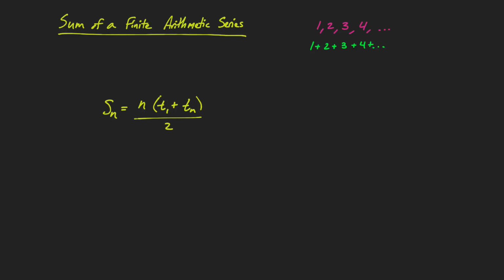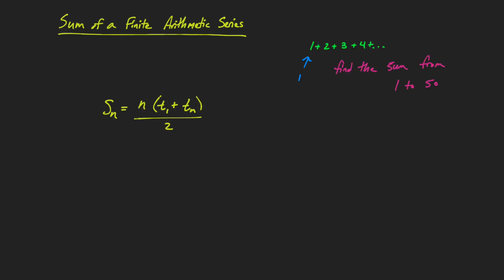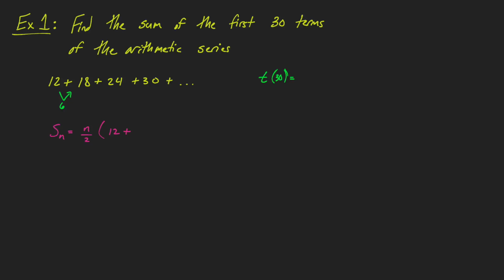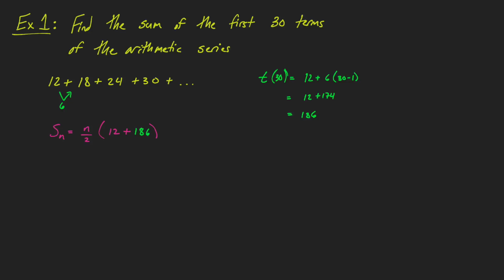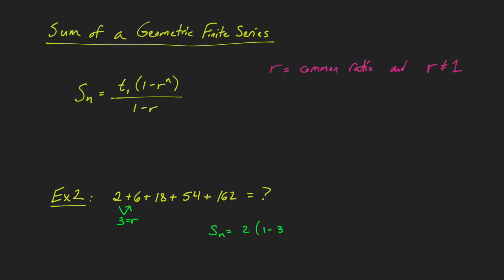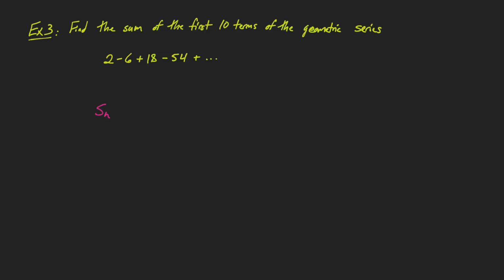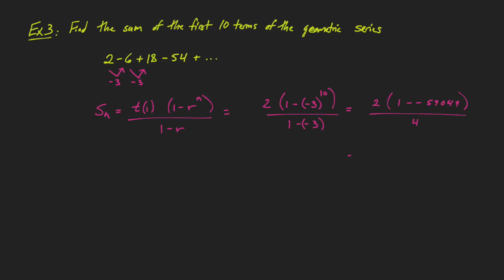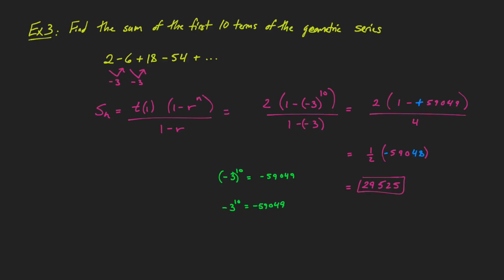Arithmetic And Geometric Series Sums